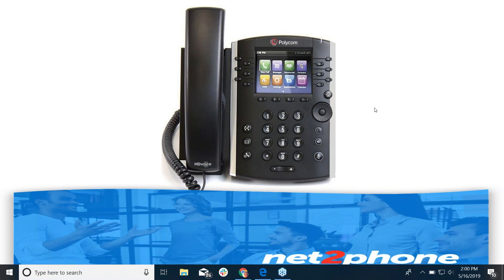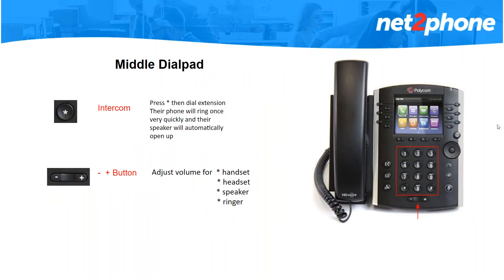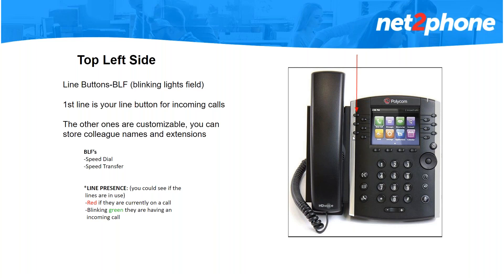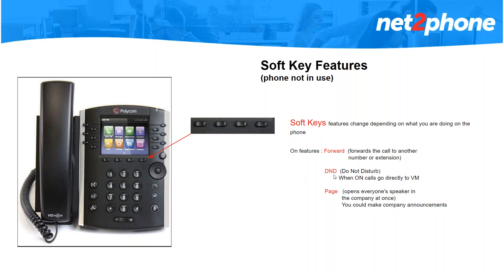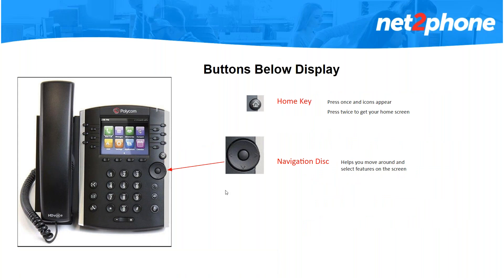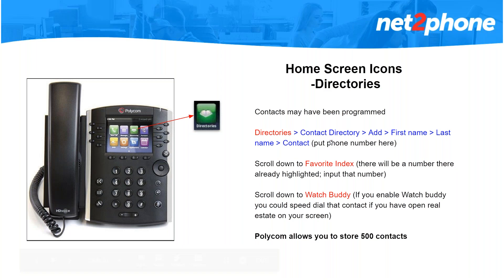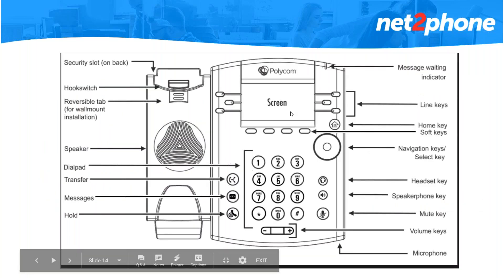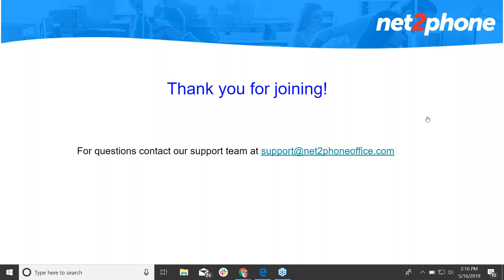Phone Training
How to use your Polycom Phone with net2phone